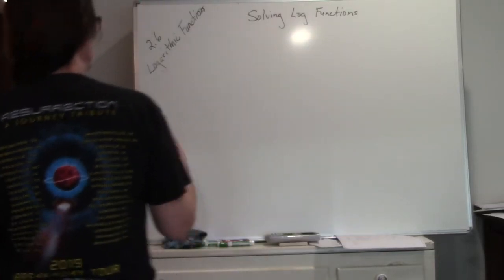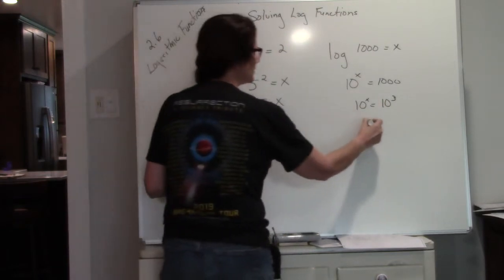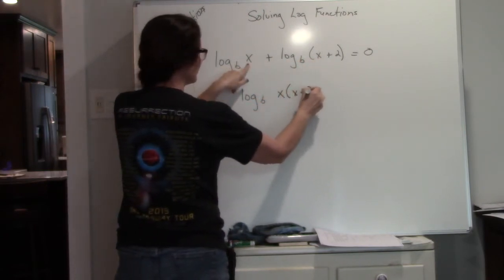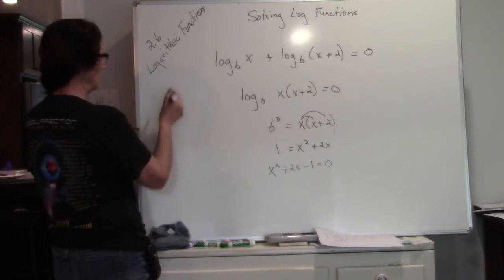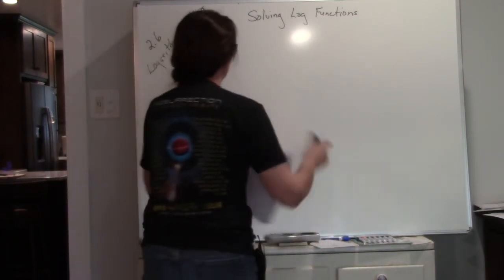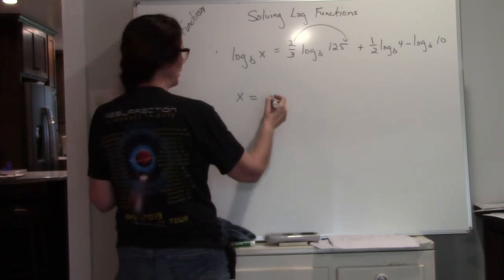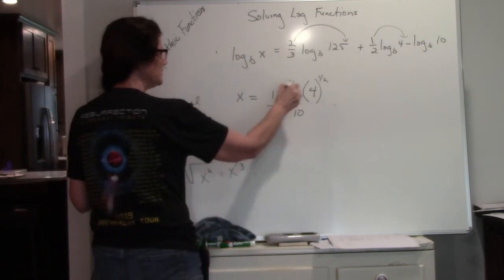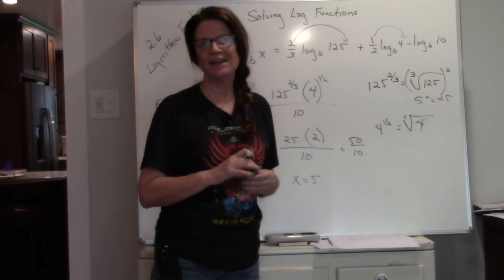1324 2 6 Solving log functions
Solving log functions